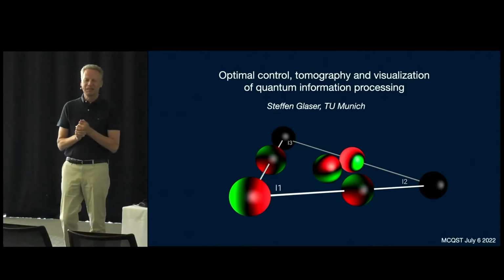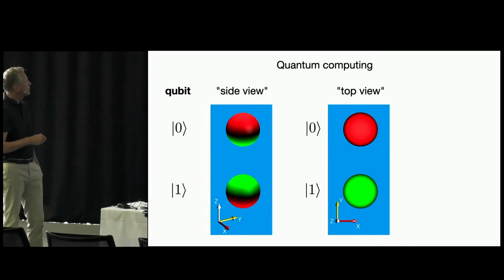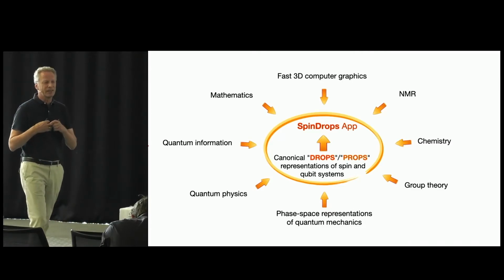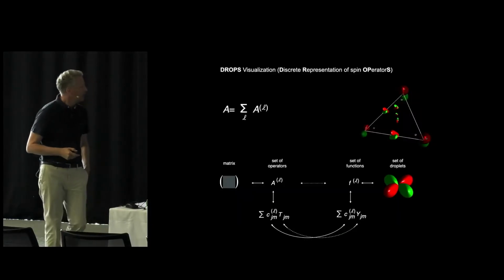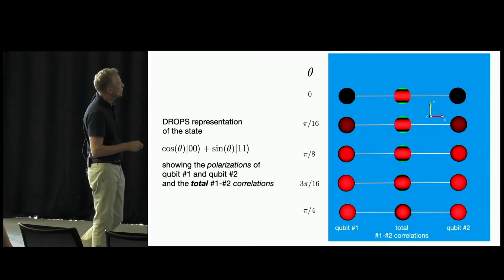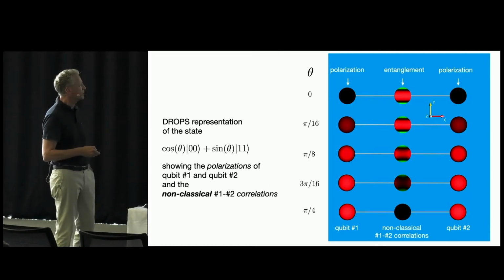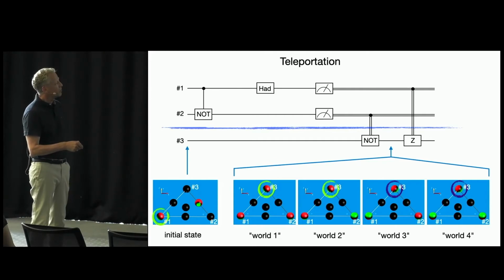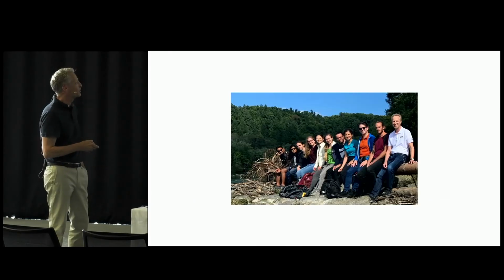Optimal control, tomography and visualization of quantum information processing | Steffen Glaser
▶ Title: Optimal control, tomography and visualization of quantum information processing

▶ Abstract:
Analytical and numerical tools of optimal control theory make it possible to explore the performance limits of pulse sequences for a large range of applications, including quantum information processing, quantum sensing as well as magnetic resonance spectroscopy and imaging. These tools not only provide pulse sequences of unprecedented quality and capabilities, but also new analytical and geometrical insight and a deeper understanding of pulse optimization problems [1,2,3]. A main focus is the design of robust high-fidelity quantum control sequences.

Advanced intuitive and highly interactive visualization techniques based on generalized Wigner representations [4,5] (implemented in the SpinDrops app [6]), provide a powerful approach to interactively explore the dynamics of coupled spins or qubits in education and research. Initially developed for the visualization of magnetic resonance experiments, the DROPS approach is currently being adapted to quantum technology applications and a set of highly promising visualization tools is emerging. Applications range from the teaching of abstract concepts of quantum physics and quantum computation (such as superposition, entanglement and projective measurements with wave function collapse) to the visualization of the effect of quantum gates (and of the detailed dynamics generated by pulse sequences, which are designed to experimentally implement quantum gates and quantum algorithms). Furthermore, novel state and process tomography schemes are motivated by the generalized Wigner representations [7, 8].

[1] S. J. Glaser et al, Eur. Phys. J. D 69, 279/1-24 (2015). [2] C. Koch et al., arXiv:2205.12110 [quant-ph] (2022). [3] L. Van Damme, D. Sugny, S. J. Glaser, Phys. Rev. A 104, 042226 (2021). [4] A. Garon, R. Zeier, S. J. Glaser, Phys. Rev. A 91, 042122/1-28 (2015). [5] D. Leiner, R. Zeier, S. J. Glaser, J. Phys. A: Math. Theor. 53, 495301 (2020). [6] M. Tesch, D. Huber, N. J. Glaser, S. J. Glaser, spindrops.org. [7] D. Leiner, R. Zeier, S. J. Glaser, Phys. Rev. A 96, 063413/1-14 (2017). [8] D. Leiner, S. J. Glaser, Phys. Rev. A 98, 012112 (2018).

▶ About the MCQST Conference 2022:
The Munich Conference on Quantum Science and Technology 2022 brings together the Munich quantum community with international invited guests in academia and industry for three days of talks and poster sessions. Join hundreds of guests from around the world in the beautiful Bavarian Alps from July 4-6, 2022 to exchange ideas, learn about innovative research, and discuss the latest advancements in all fields of quantum science and technology.